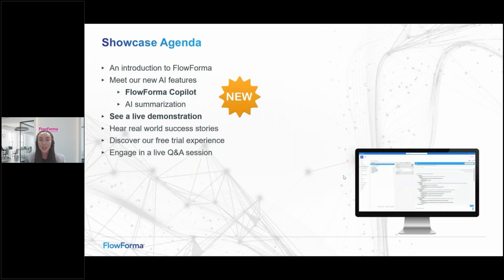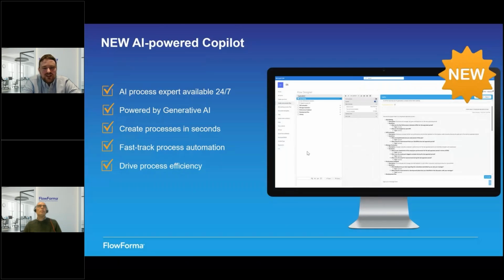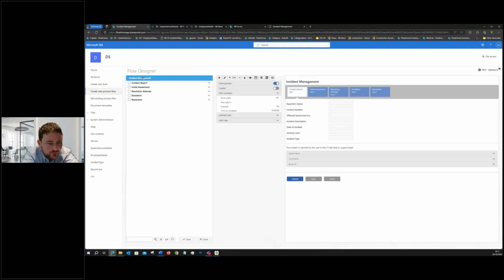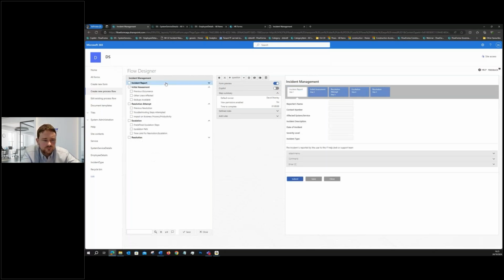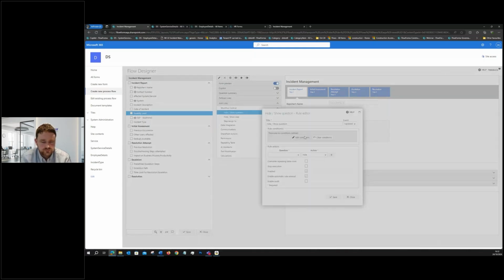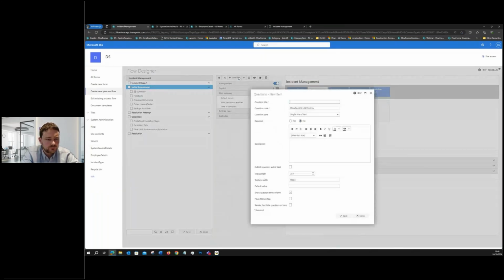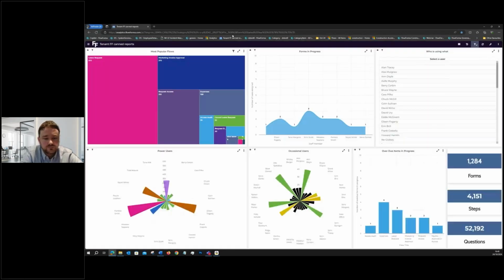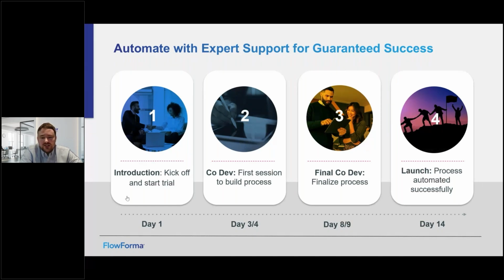FlowForma Showcase Webinar Recording